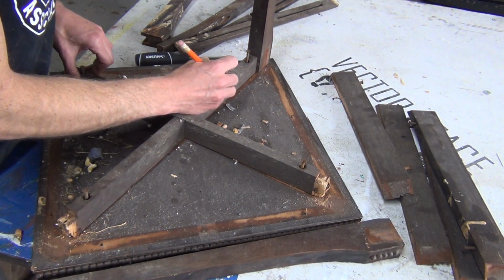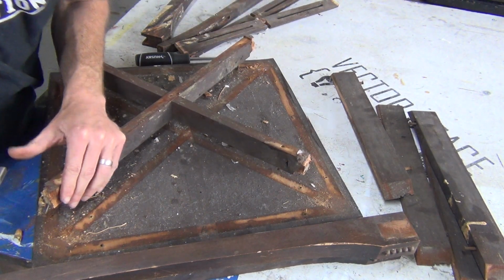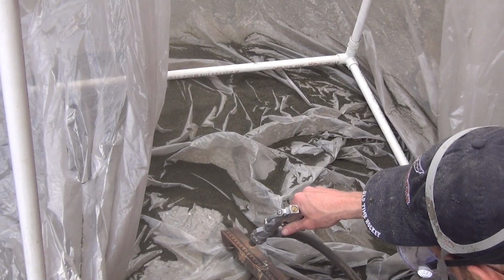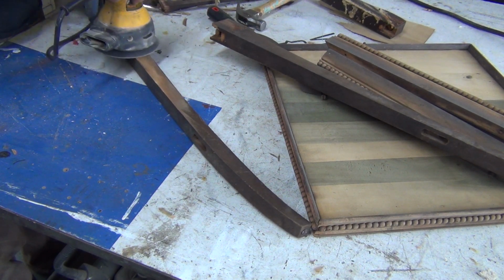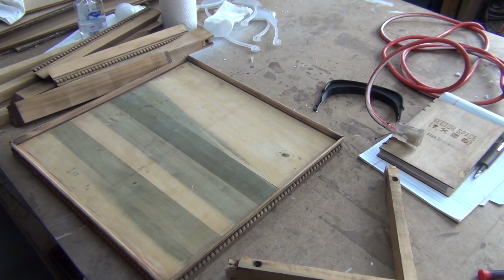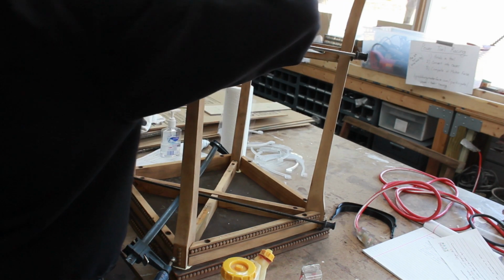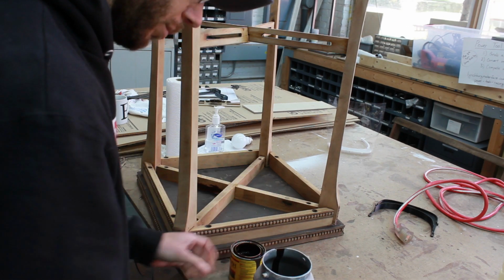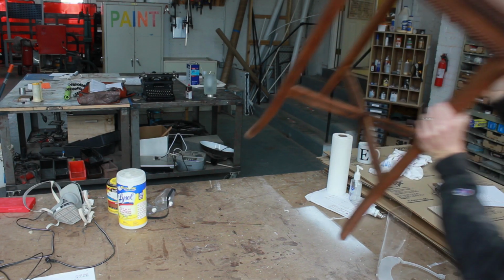Table Repair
Sometimes it's worth doing more than just repairing something. Without much additional effort, this side table almost looks new.